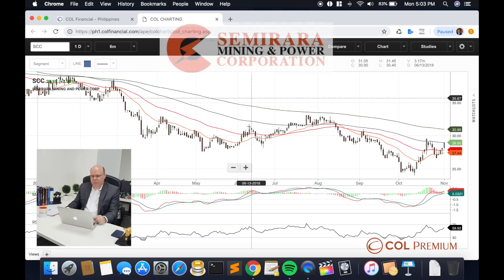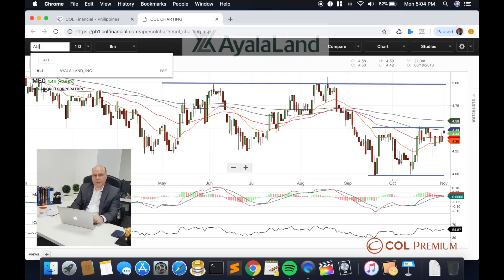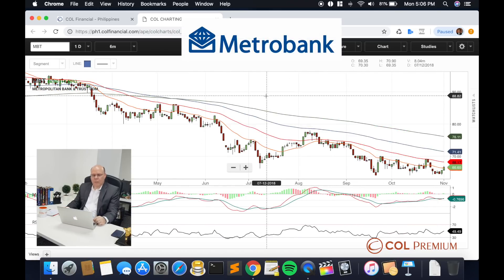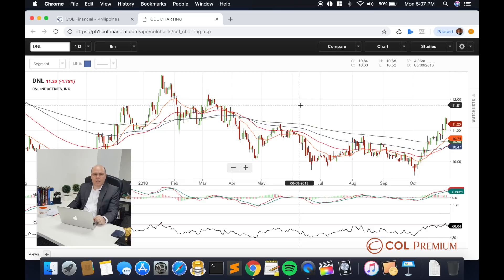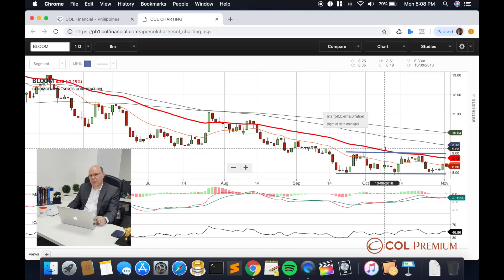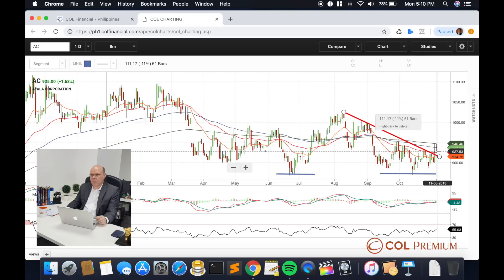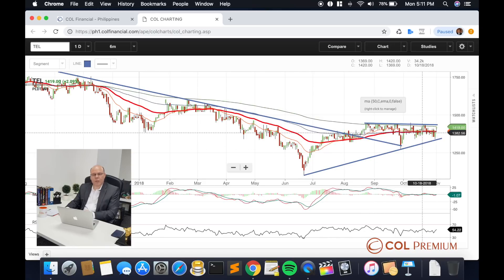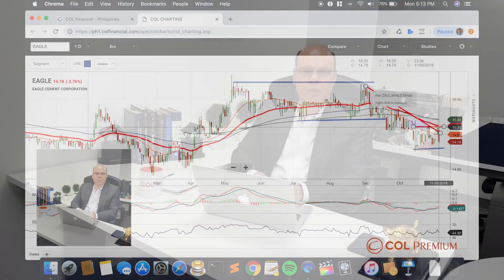COLing the Shots: Technical Reading (November 5, 2018)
COL Chief Technical Analyst Juanis Barredo goes over the technicals of the November 2018 COLing the Shots stock picks.

Video taken on November 5, 2018.